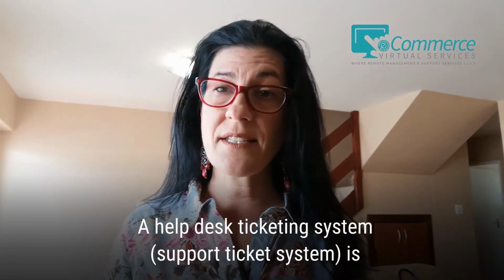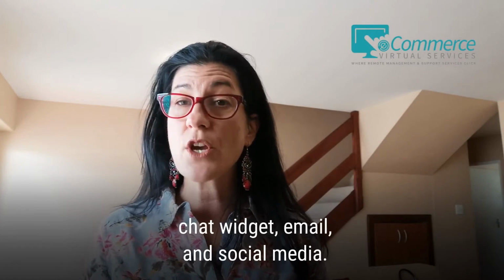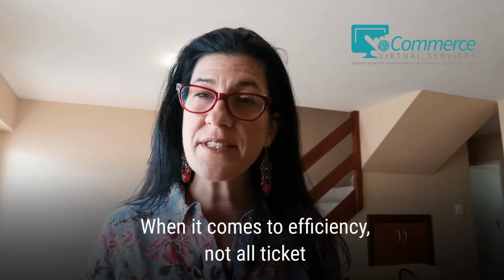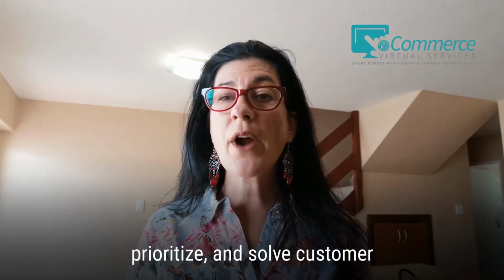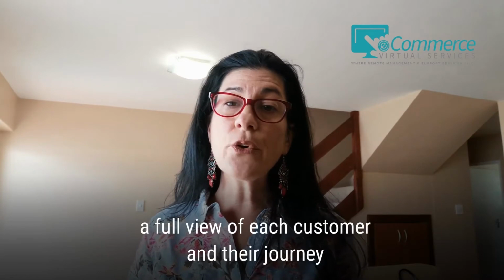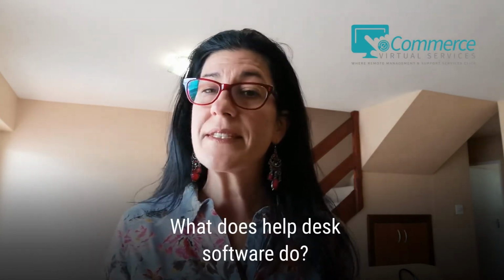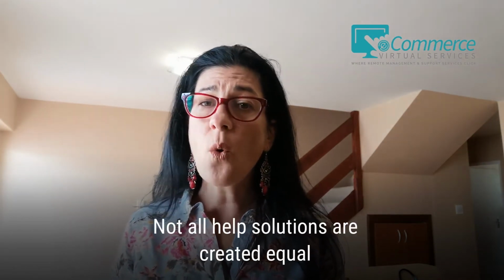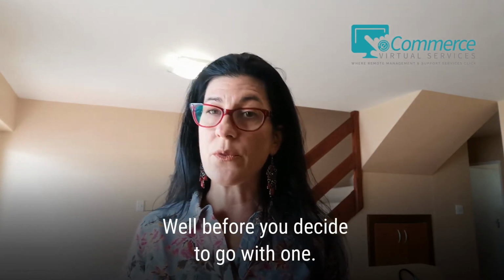Digital Agency South Africa ~ What Is A Helpdesk Ticketing System?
If you feel swamped and are drowning in client emails being sent all over the place with duplicates mounting up in your inbox between yourself and a few colleagues (or more) then consider setting yourselves up with a helpdesk ticketing system.  It has changed our work life, improves the flow of information, segments and files all outstanding emails clearly and is a very organised way to share the workload, attend to clients efficiently and keep an eye on where you're at.  We use Zoho-Desk and we have used Zendesk before.  Both are great platforms, however, research which platform suits your needs and take it from there.

If you are overwhelmed by all things digital, I can assist you.  I offer digital coaching and can help you get organised in your business ~ 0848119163